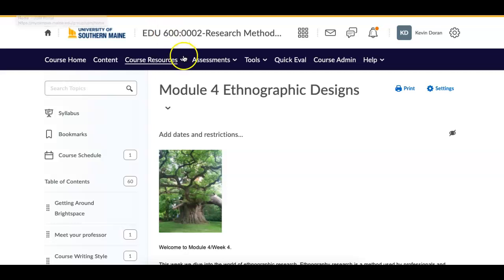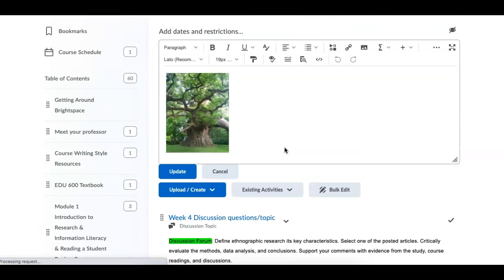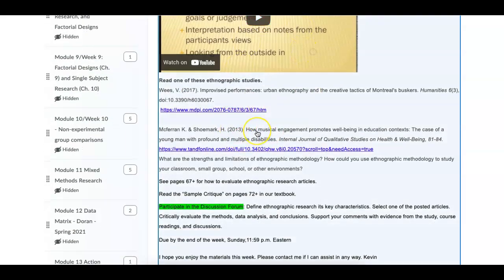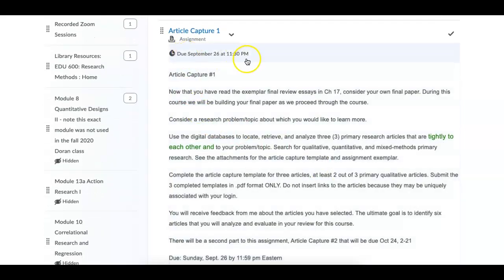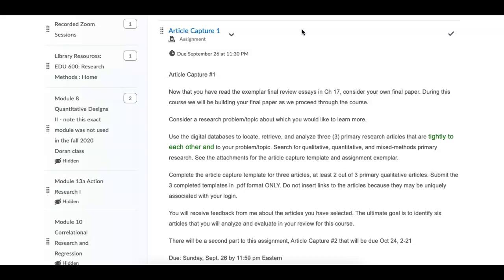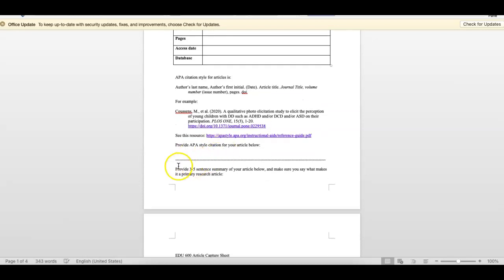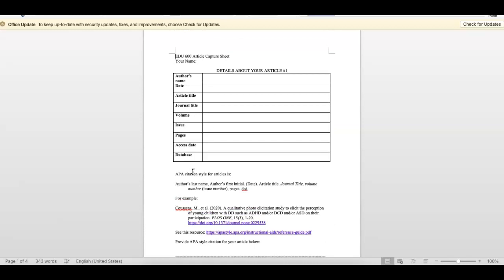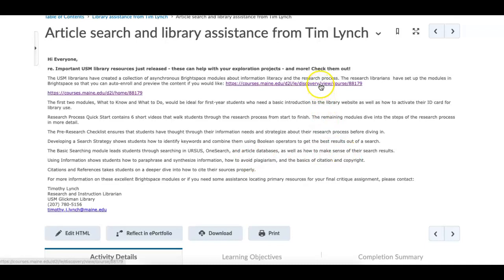EDU 600 - Week 4 - Fall 2022 - Overview Video, to-do, etc...